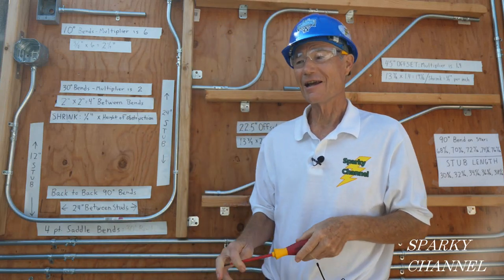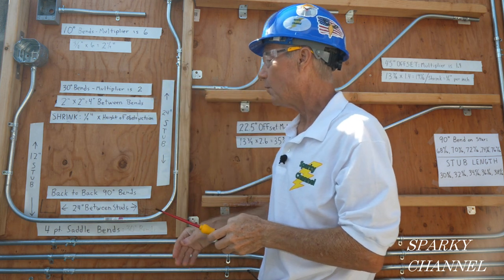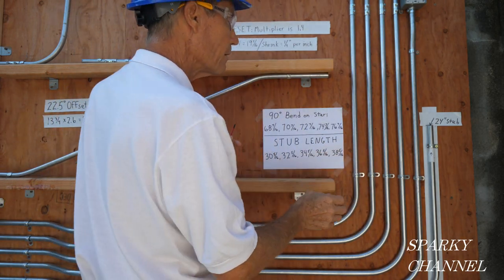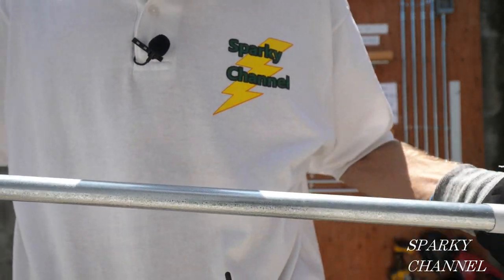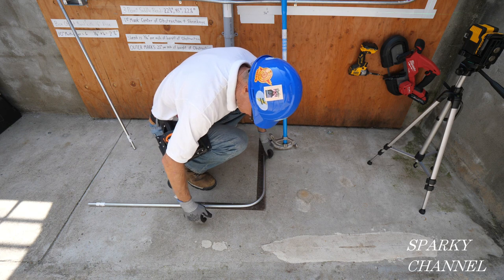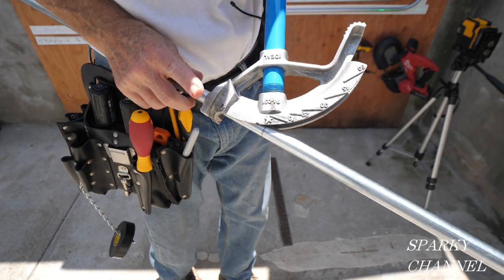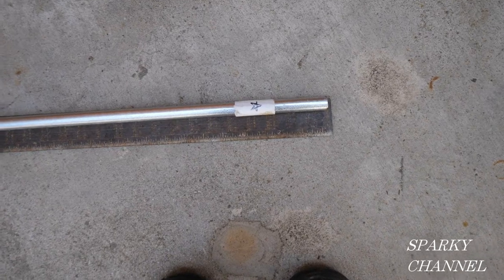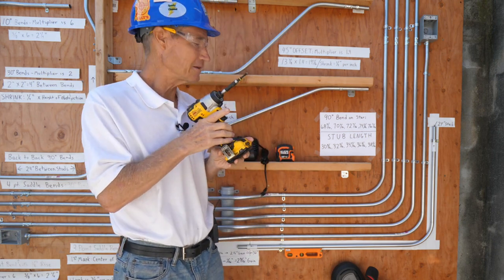EMT Bending: 90° Stubs Bent on the Arrow vs. 90° Stubs Bent on the Star + Gain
DEWALT DW0825LG 12V 5 Spot + Cross Line Laser, Green: Amazon

MILWAUKEE® M18 FUEL™ ANGLER™ Pulling Fish Tape bare and kit: Acme Tools

Conduit Fitting and Reaming Screwdriver for 1/2-Inch, 3/4-Inch, and 1-Inch Thin-Wall Conduit Klein Tools 85191

Klein Tools 85091 Power Conduit Reamer with Improved Bit Retention, 1/2-, 3/4- and 1-Inch: Amazon Amazon

Conduit Bending Chart

Bosch BSH180-B14 18V Compact Band Saw Kit with CORE18V Battery, Blue: Amazon

Bosch Bare-Tool BSH180B 18-Volt Lithium-Ion Compact Band Saw: Amazon

Klein Tools 935DAG Digital Electronic Level and Angle Gauge, Measures 0 - 90 and 0 - 180 Degree Ranges, Measures and Sets Angles: Amazon

Amazon Prime Music 30-day Free Trials. Our membership program offers special benefits